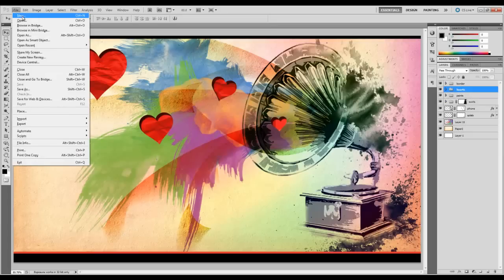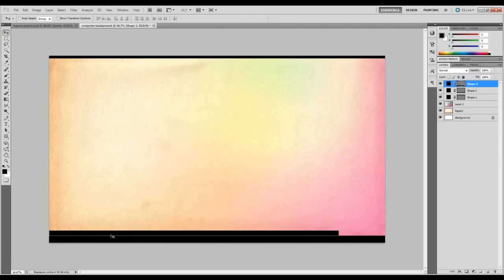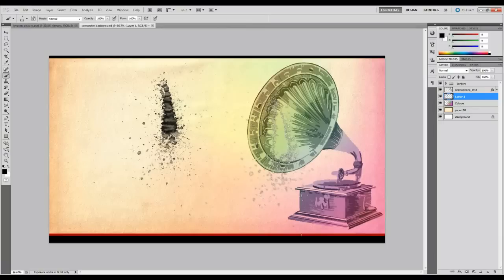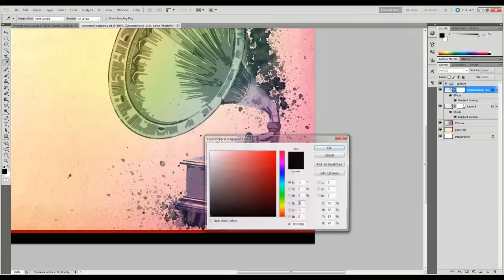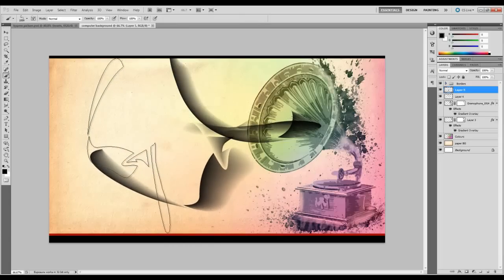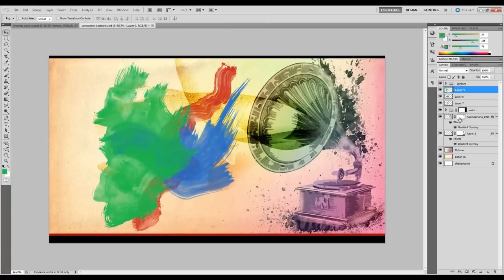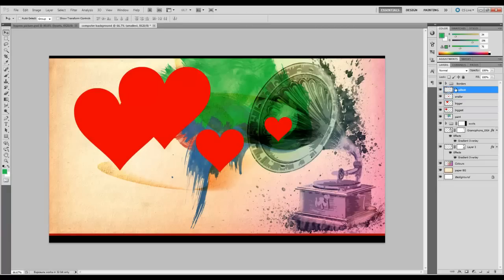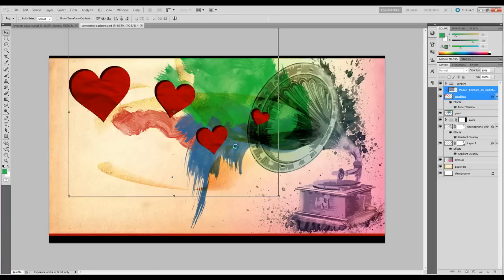PSD tutorial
Brushes